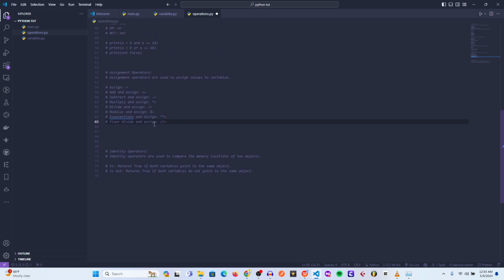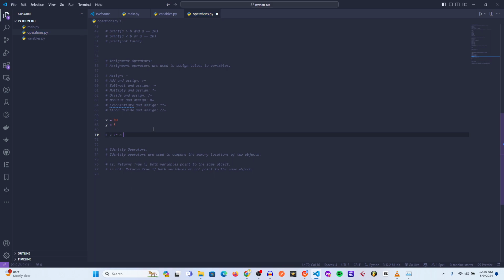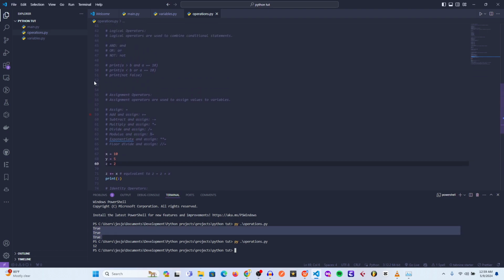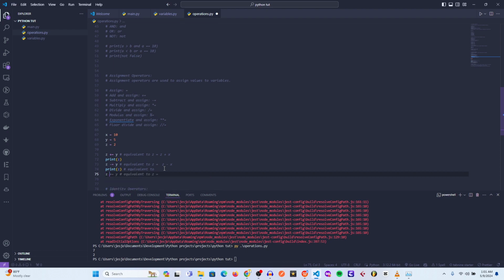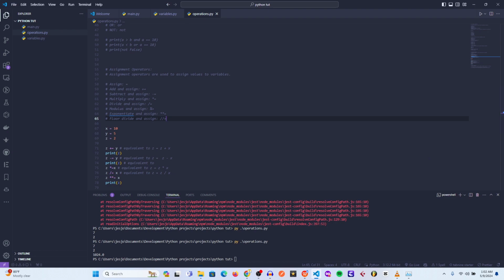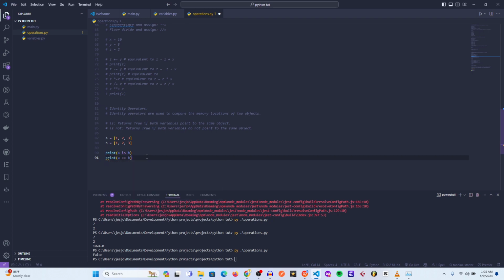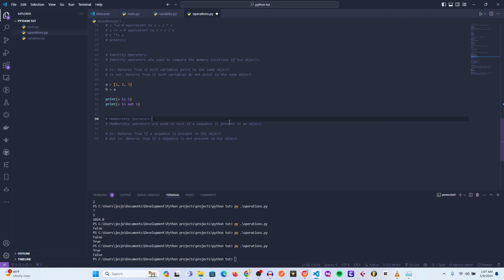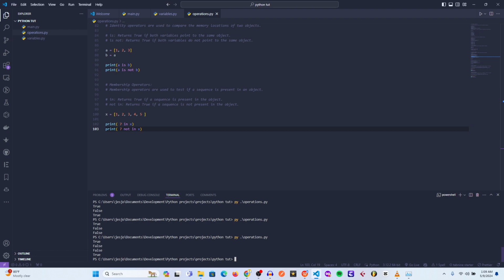4. Operators and Expressions in Python part2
Welcome to our latest Python tutorial on operators and expressions! In this video, we dive deep into the world of Python operators, covering everything from arithmetic and comparison operators to logical, assignment, identity, and membership operators.

Understanding operators is crucial for anyone looking to master Python programming. Whether you're a beginner or an experienced coder, this tutorial has something for you. We provide clear explanations along with practical examples to help you grasp each concept effectively.

Here's what you'll learn in this video:

Arithmetic Operators: Addition, subtraction, multiplication, division, modulus, exponentiation, and floor division.
Comparison Operators: Equal to, not equal to, greater than, less than, greater than or equal to, and less than or equal to.
Logical Operators: AND, OR, and NOT.
Assignment Operators: Assigning values to variables using various operators.
Identity Operators: Comparing memory locations of objects.
Membership Operators: Testing if a sequence is present in an object.
Whether you're aiming to build web applications, dive into data science, or explore machine learning, a strong grasp of Python operators and expressions is essential.

Join us in mastering Python! Let's elevate our Python skills together! 🚀🐍